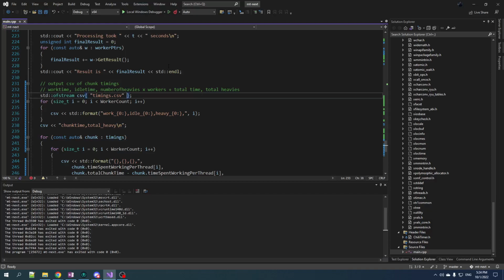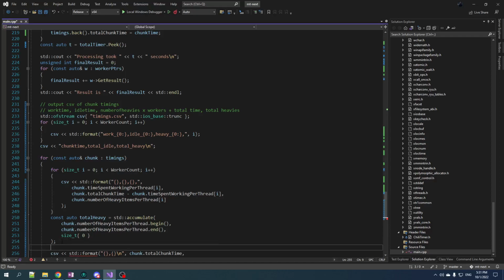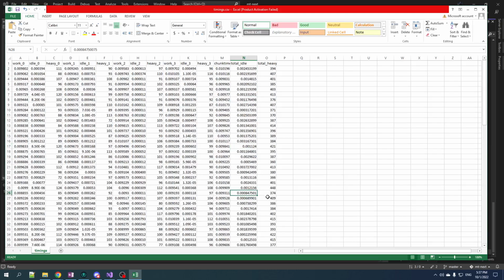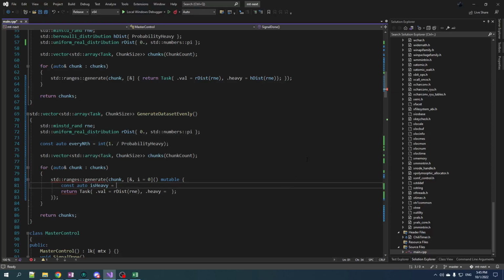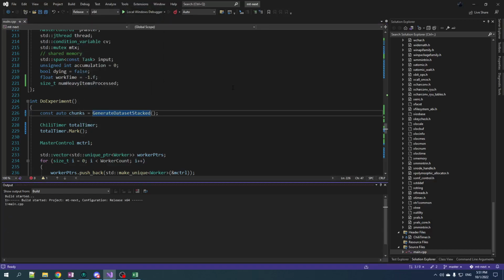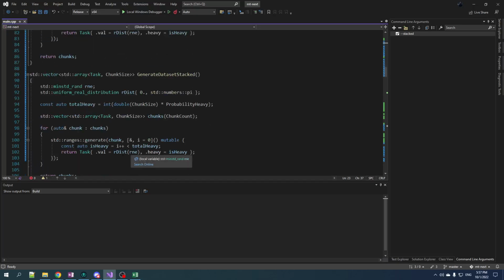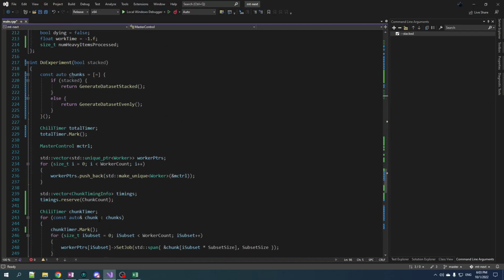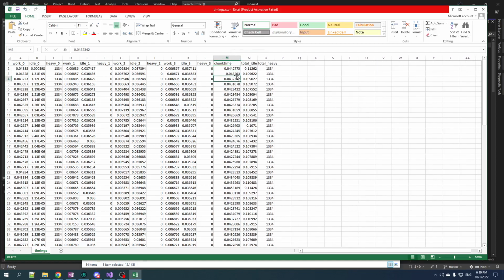C++ Multithreading [Unbalanced Loads] (Prep 3 Final)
This video shows prep work for an upcoming C++ Multithreading video. Content explored here will be condensed into a mainline video some time in the future.